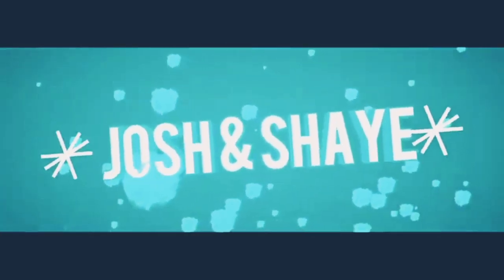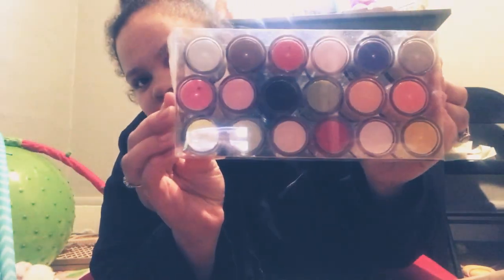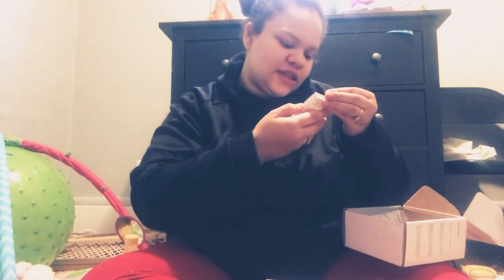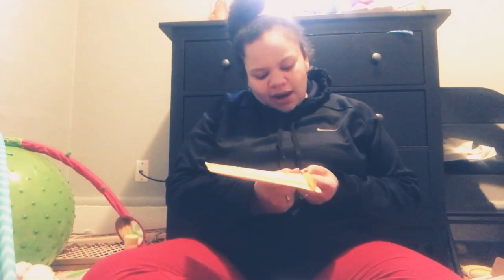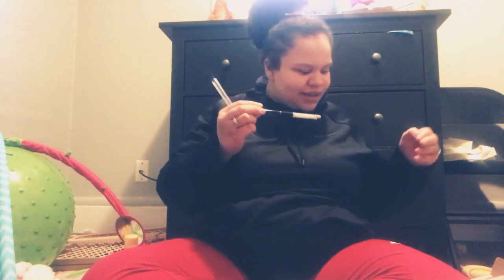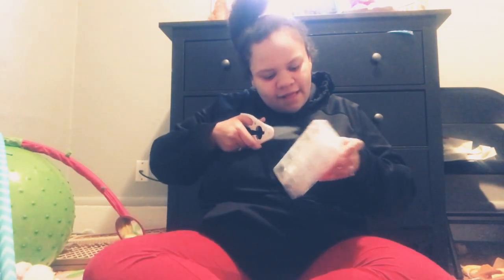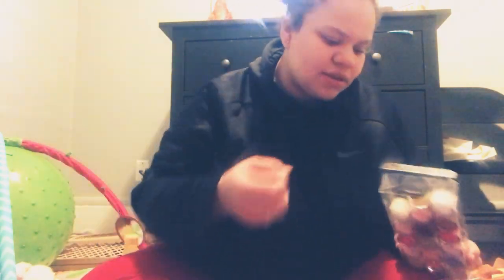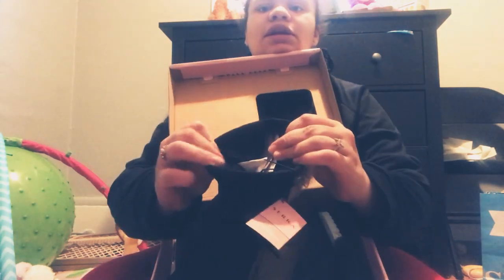UNBOXING PRESENTS EARLY!! OMG!!🎄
Hey guys its shaye this video is gonna be me opening my christmas presents early from josh❤️its so exciting you wont believe what he got me😱if you enjoyed like,  share, subscribe!